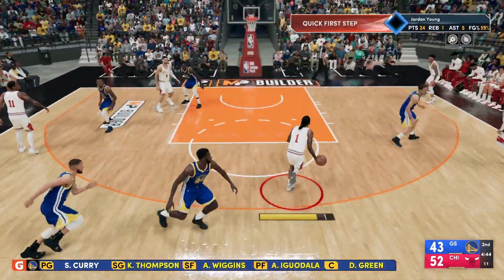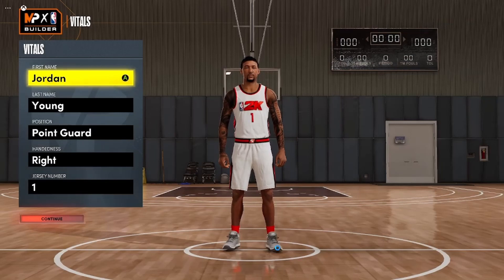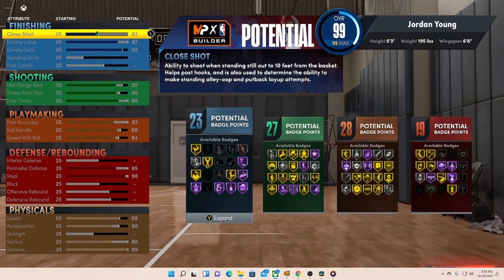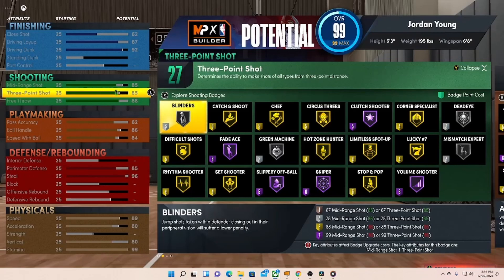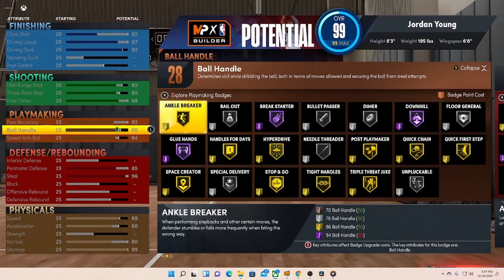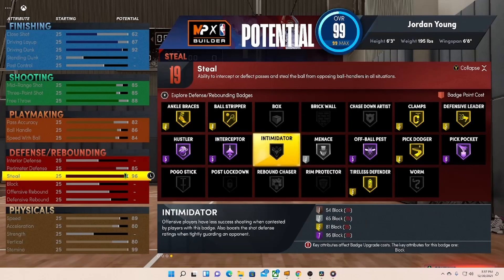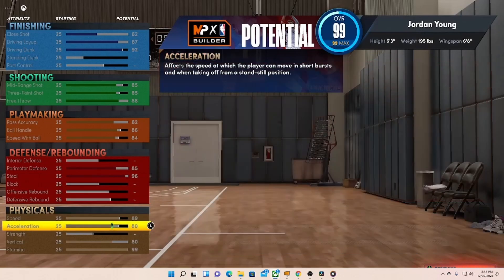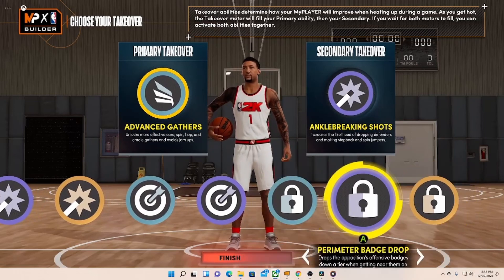The Best PG build on 2k22 Next Gen!! Ja Morant Derrick/Rose Build is UNSTOPPABLE w/ 97 Badges!!